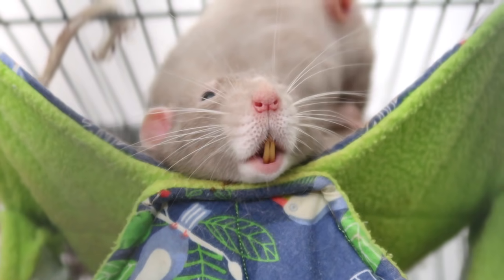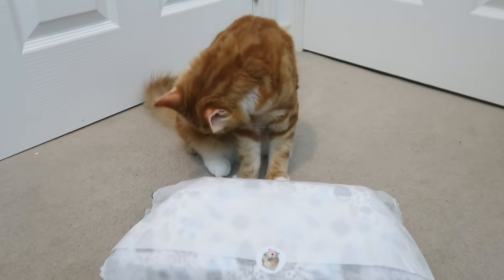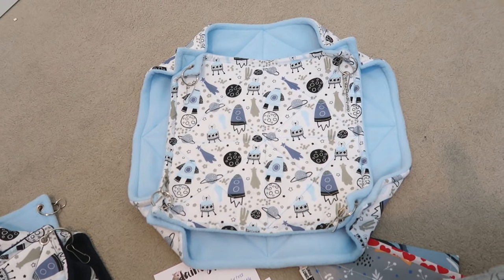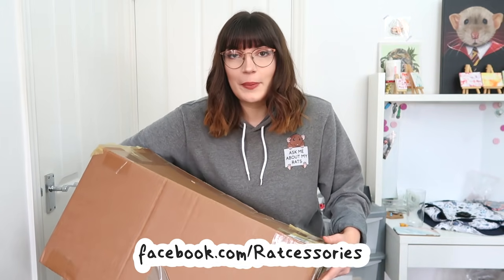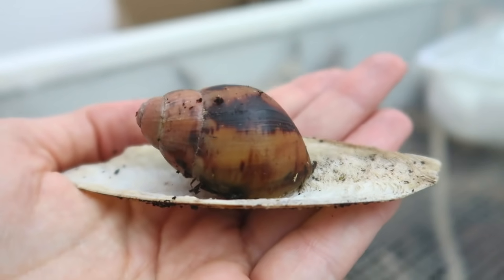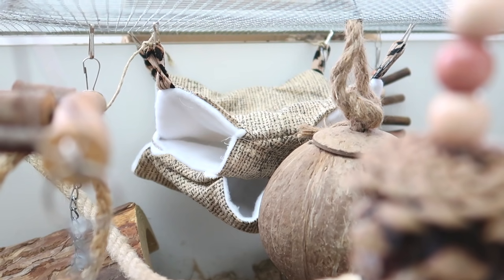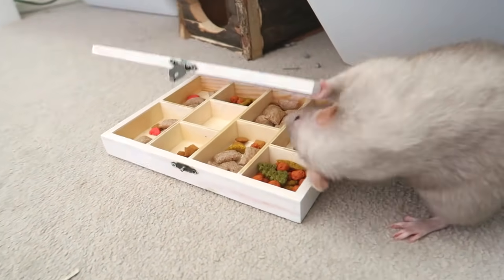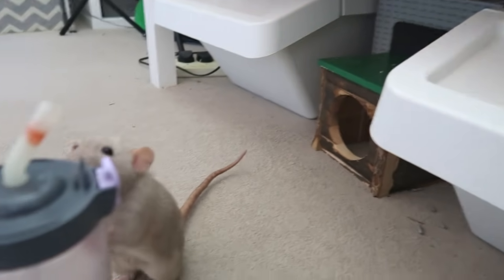Another unexpected pet, new hammocks & where I've been | VLOG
Februarys vlog brought the arrival of another surprise pet... where did it come from? I also bought the pets a bunch of things because getting a delivery from the postman every week fills the void.

Vlog time stamps:

0:00 : Intro
1:19 : Mouse merch
2:29 : New rat hammocks
5:57 : Amazon haul
9:26 : Product delivery
11:09 : Unexpected new pet??
12:40 : Snail update
13:35 : PO BOX opening
15:33 : Pet updates
16:42 : Stick insect name reveal
18:11 : Bramble & Sprig update
22:32 : What's wrong with me
32:58 :Outro

Products mentioned:

Cat lickimat (UK)
Cat lickimat (US)
Cocosoil blocks
Stick insect enclosure (UK)
Stick insect enclosure (US)

(Amazon links are affliate links)

Emiology
Unit 2
4 Blenheim Court
Peppercorn Close
Peterborough
PE1 2DU